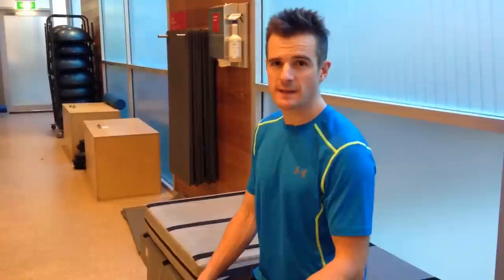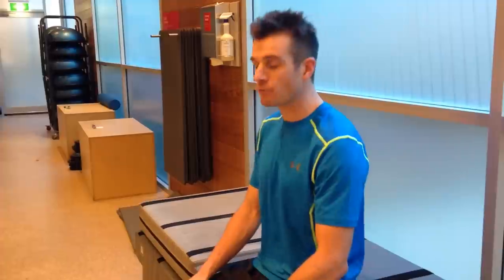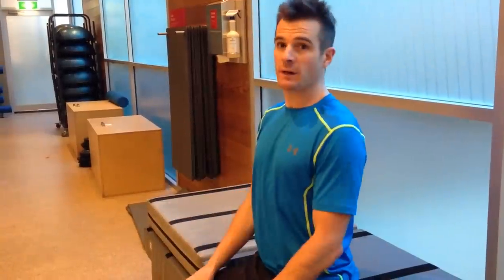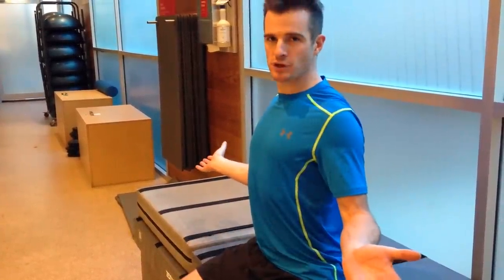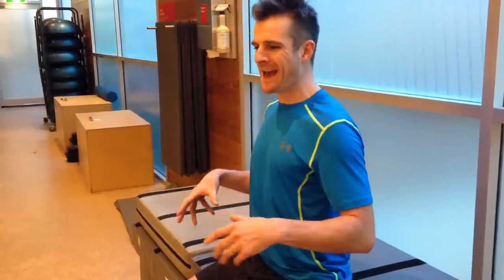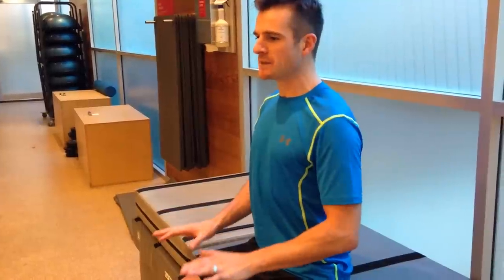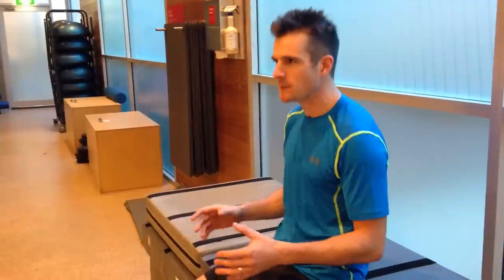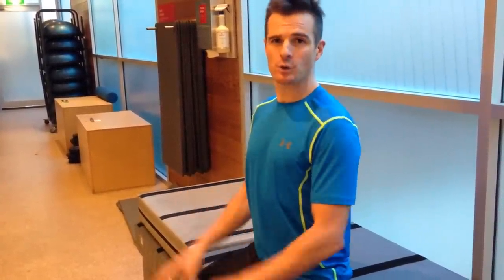'Reset' spinal posture correction exercise | Feat. Tim Keeley | No.43 | Physio REHAB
Poor sitting and standing postures can greatly effect your mobility and spinal problems, so here is an easy 'reset' exercise to help you get out of the C shaped posture and back into neutral spine position in both sitting and standing